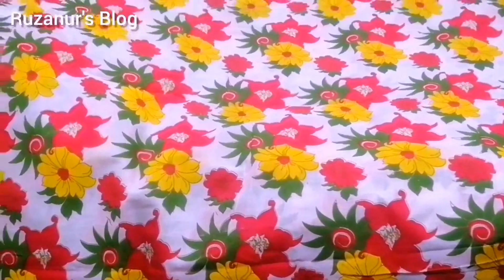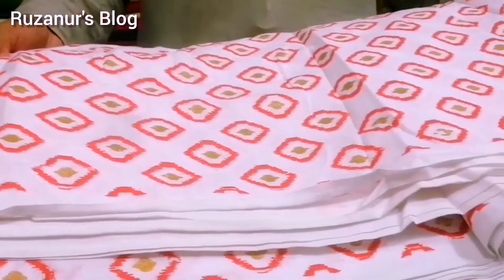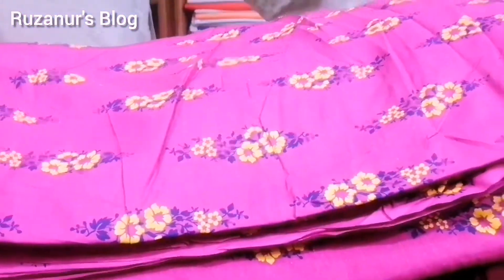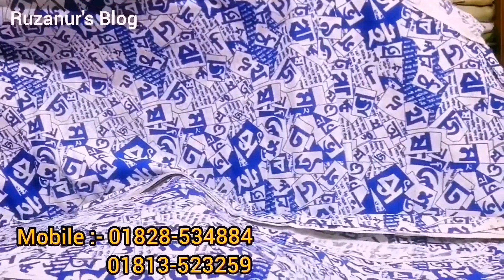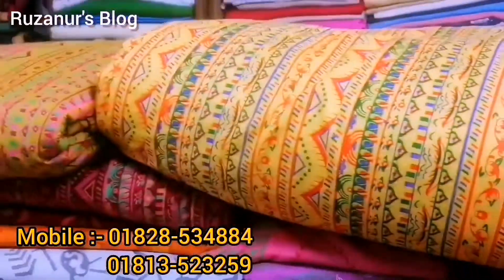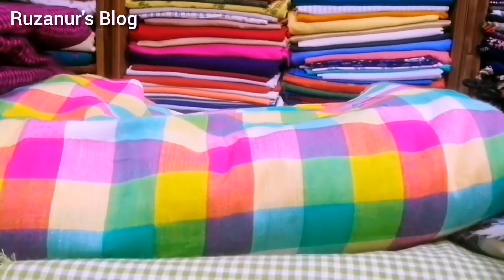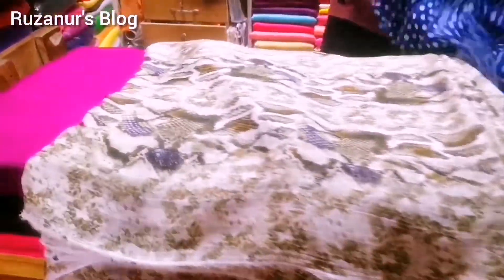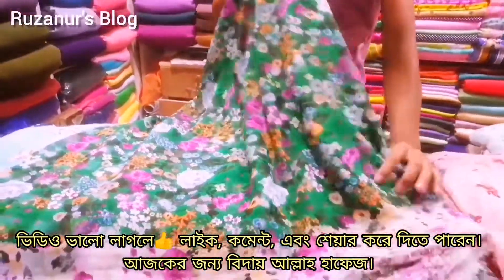গজ কাপড়।গজ কাপড়ের পাইকারি মার্কেট। goj kapor price bd/ goj kapor ২০২১/পাইকারি মার্কেটের নতুন সন্ধান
গজকাপড়।গজ কাপড়ের পাইকারি মার্কেট।goj kapor price bd/ goj kapor ২০২১/পাইকারি মার্কেটের নতুন সন্ধান

মোবাইলঃ ০১৮২৮-৫৩৪৮৮৪
                  ০১৮১৩-৫২৩২৫৯(Bkash)

ইসলামপুর#কাপড়#পাইকারিবাজার
ইসলামপুর পাইকারি মার্কেট,
গুলিস্তান,
লায়ন টাওয়ার,
ভোলতা গাউছিয়া,
নারায়নগঞ্জে,
পাইকারি বাজার,
ইসলামপুর পাইকারি বাজার,
ভোলতা ফুলবাড়িয়া সুপার মার্কেট,
গজ কাপড়,
পাইকারি মার্কেট,
থান কাপড়ের মার্কেট
goj kapor,
Goj kapor price in bd 2021,
Wholesale cloth market islampur

গজ কাপড় এর পাইকারি বাজার

কাতান শাড়ির পাইকারি বাজার
Ruzanur's Blog